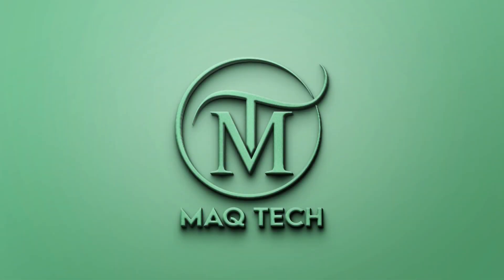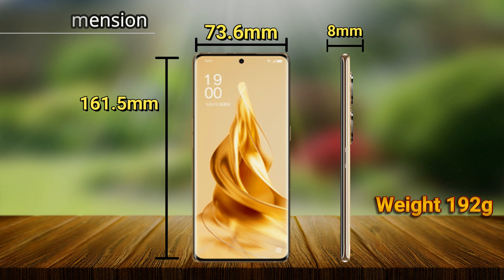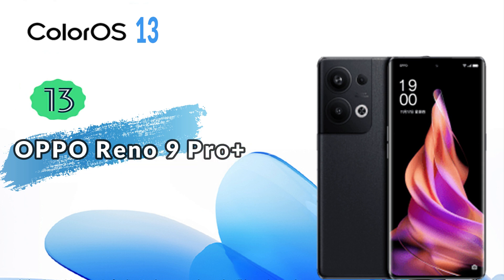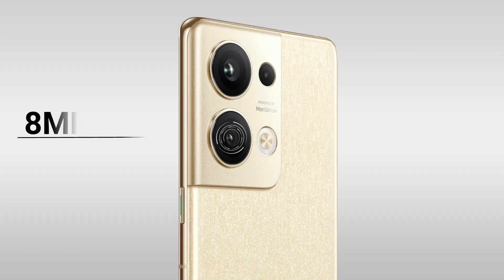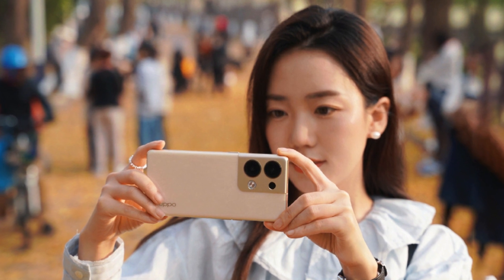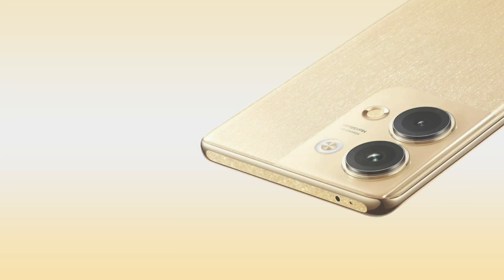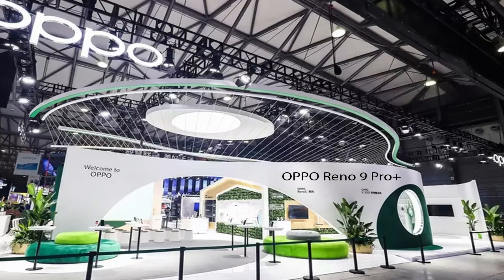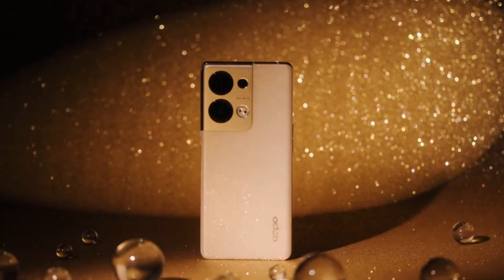Oppo Reno 9 Pro Plus | Detailed Review Price & Specs 🔥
This video is about the Oppo Reno 9 Pro Plus. A detailed review of Oppo Reno 9 Pro Plus is given with all specifications like display, battery, cameras, chipset, price & benchmark etc.
▬▬▬▬▬ Video Chapters ▬▬▬▬▬
00:00 Introduction
00:39 OPPO Reno 9 Pro Plus Body Dimension
00:57 OPPO Reno 9 Pro Plus Body Material
01:12 OPPO Reno 9 Pro Plus Display
01:42 OPPO Reno 9 Pro Plus OS & Chipset
02:15 OPPO Reno 9 Pro Plus Cameras
03:21 OPPO Reno 9 Pro Plus Camera Pictures & Videos
04:34 OPPO Reno 9 Pro Plus Memory Capacity
04:57 OPPO Reno 9 Pro Plus Connectivity
05:08 OPPO Reno 9 Pro Plus Battery
05:17 OPPO Reno 9 Pro Plus Colors
05:30 OPPO Reno 9 Pro Plus Prices in India, Pakistan & Bangladesh